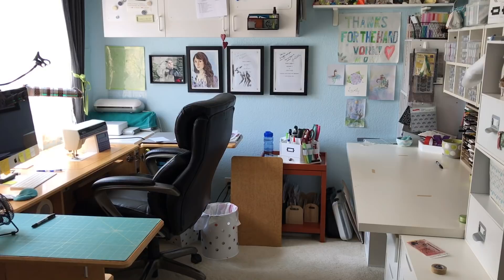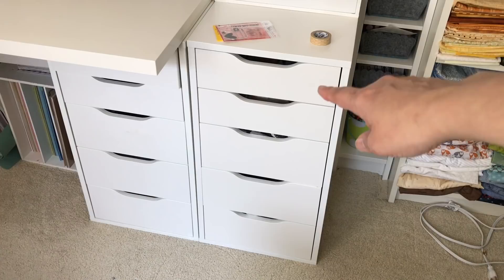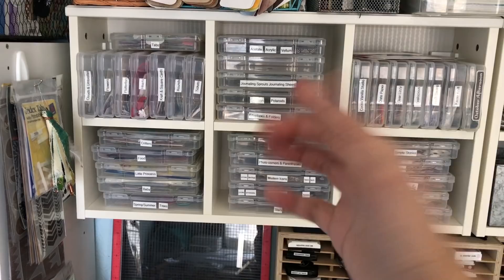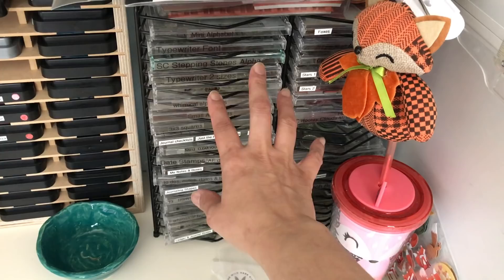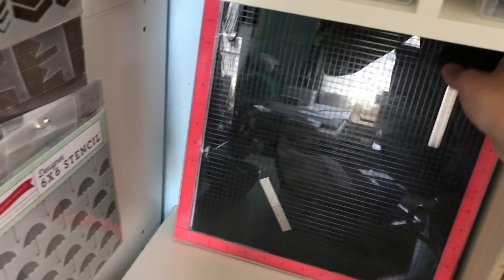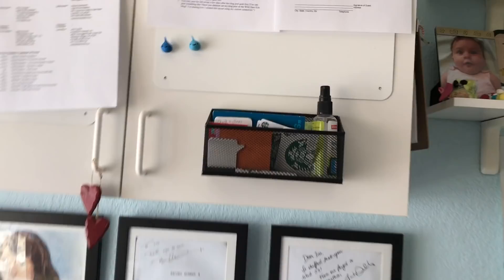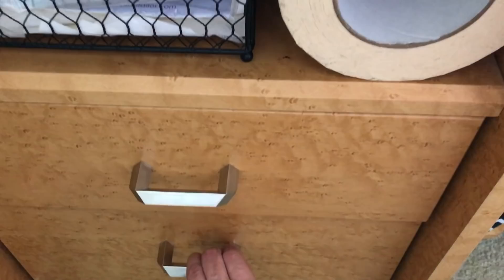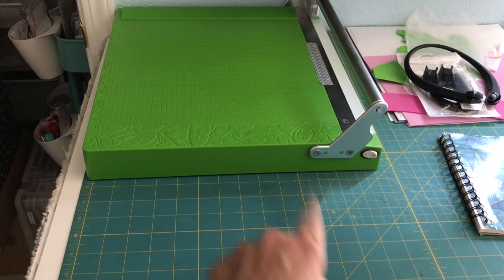whimsy's crafty room tour | sept 2017 | part 1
I'm always fascinated seeing other creative people's crafty rooms, so I filmed a tour of my crafty/scrappy place.  I have quite a big stash from scrapbooking for 12 yrs and quilting 19 yrs!  I'm moving next month; Part of the moving process will be to cull a bit (even though I'm moving to a bigger space).  I plan to donate some items to scrapbookers who lost stuff in the recent hurricanes.  But I will set aside some goodies for giveaways here on YT and on my Instagram, so keep an eye out for those in the near-ish future!  If you want to peek into my drawers some more, Part 2 is